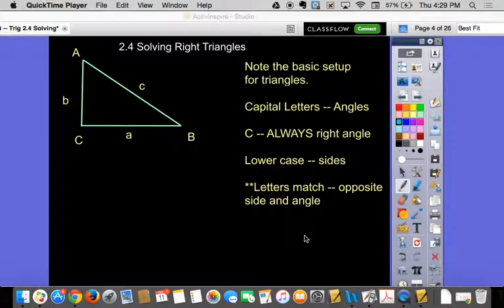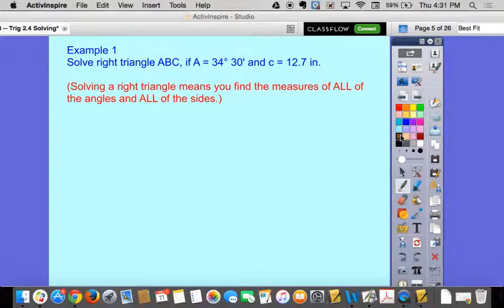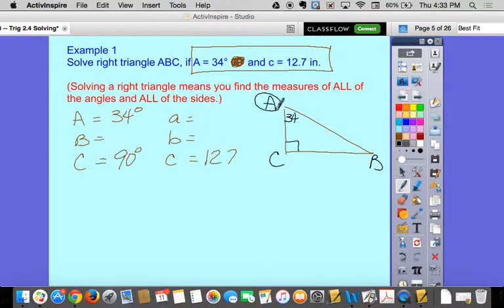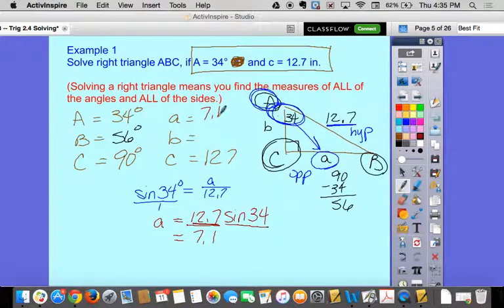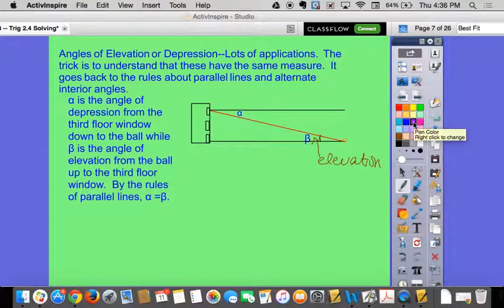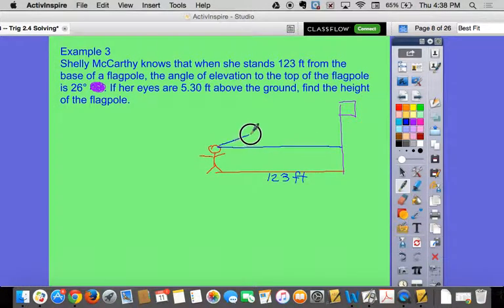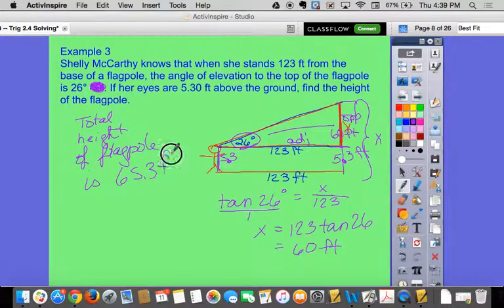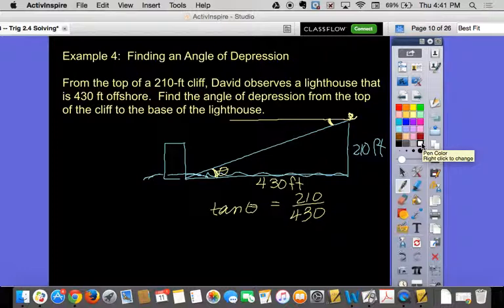Alg 3: Trig 2.4